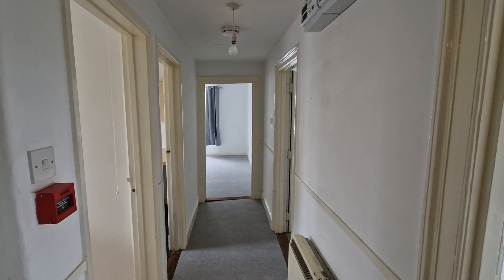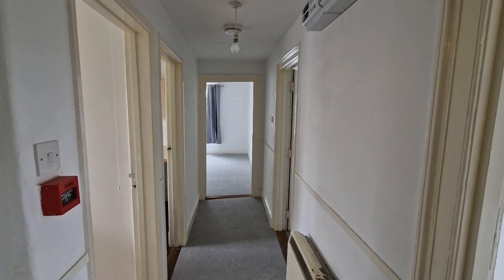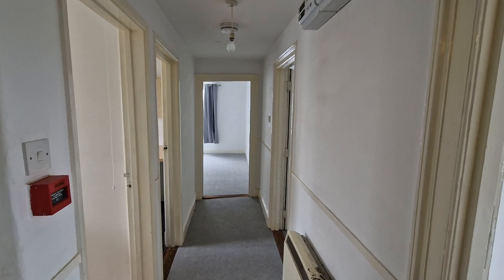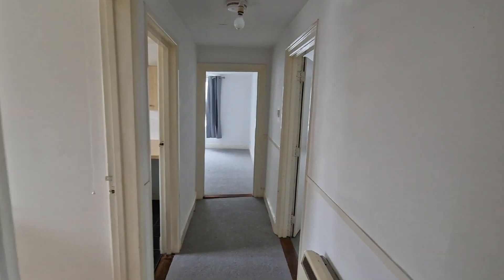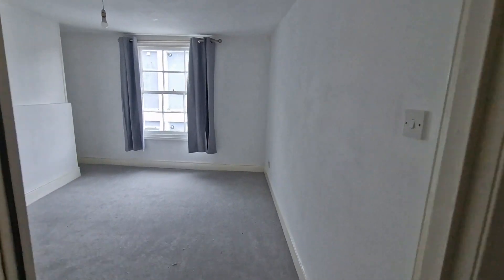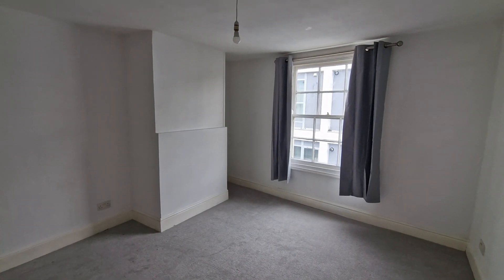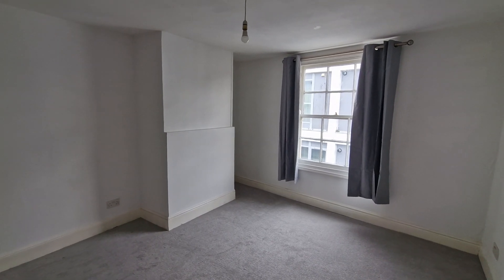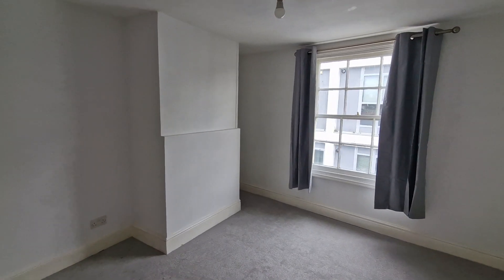7a Newbridge Street